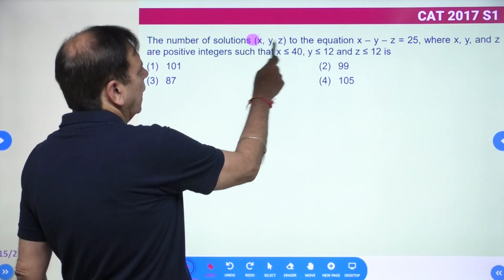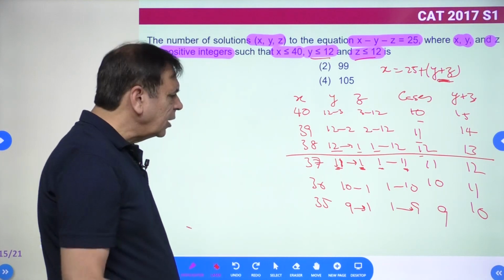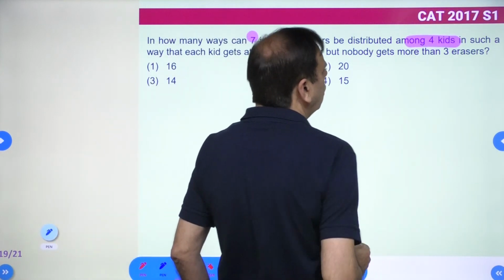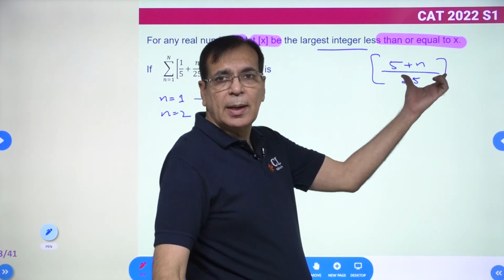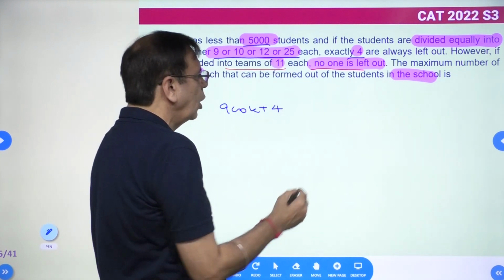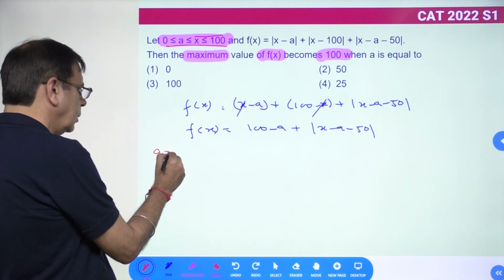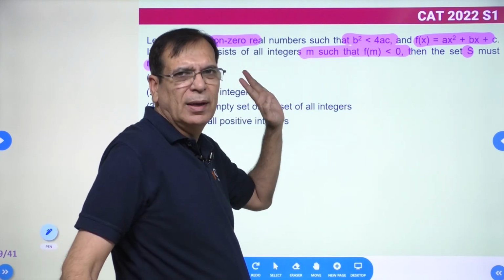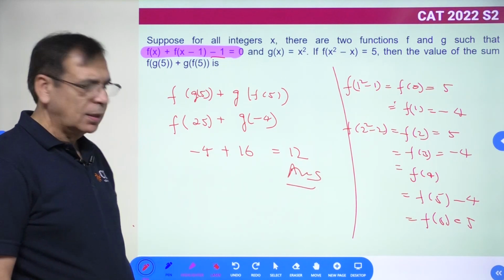CAT Previous Year Papers: Questions & Answers Slot 1,2,3 | GP Ka Funda